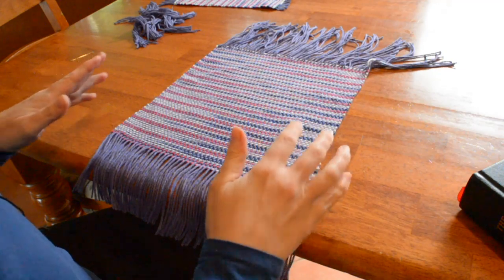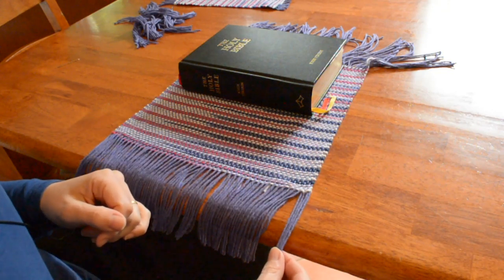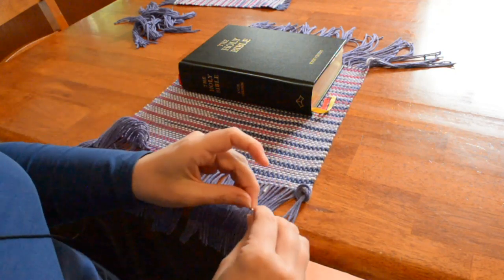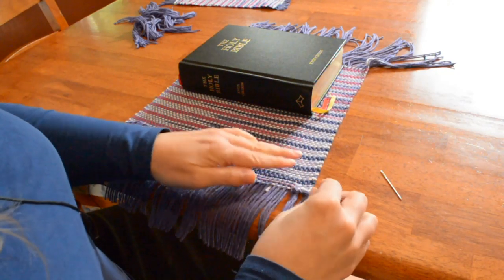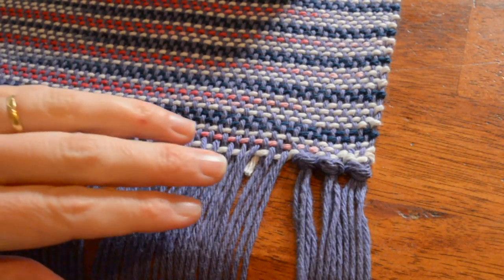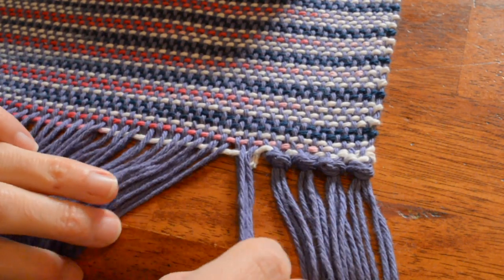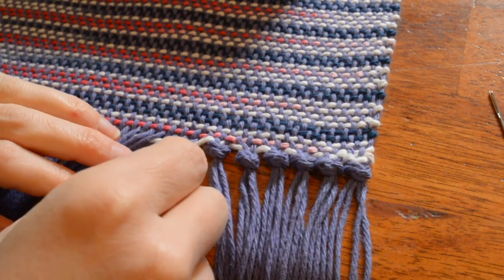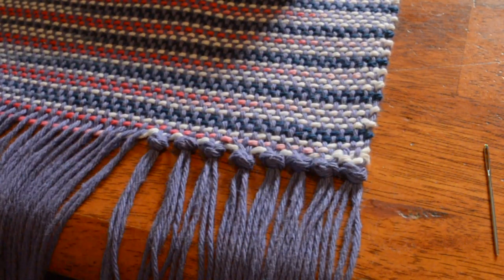How to knot a fringe on a woven piece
From Woe to Go! Beginner's Rigid Heddle Weaving Course-

My looms

Ashford 24" rigid heddle loom

Loom and stand combo

My camera-

Thanks to Kevin for the music!